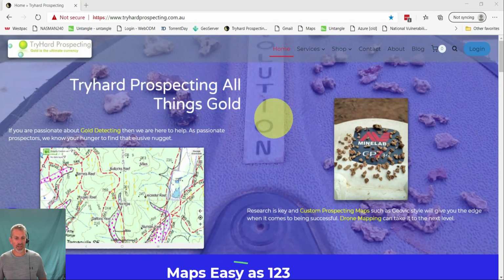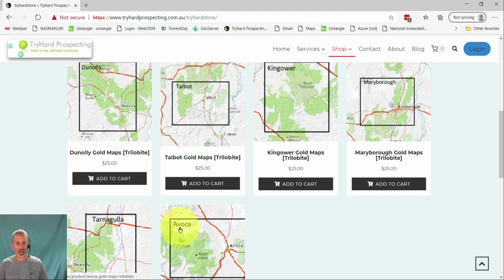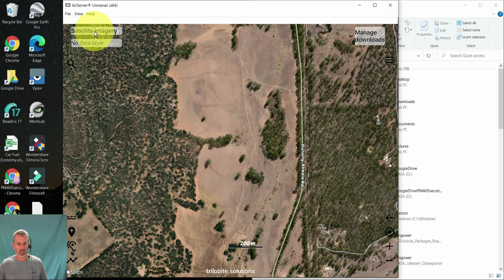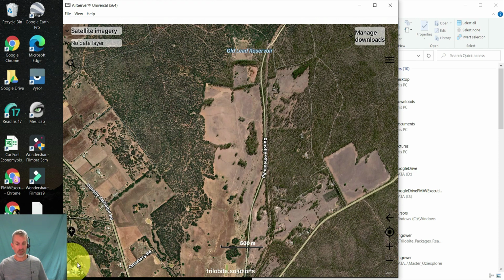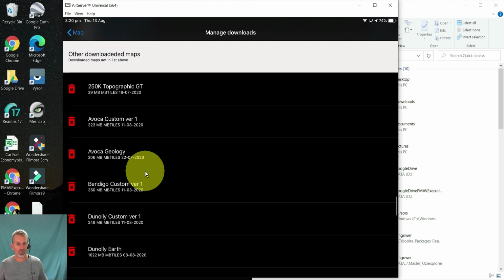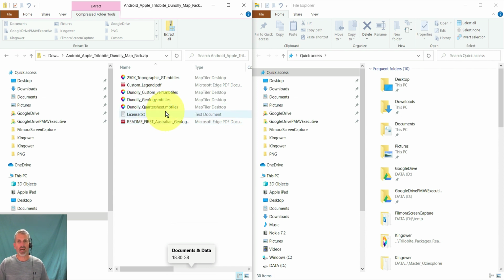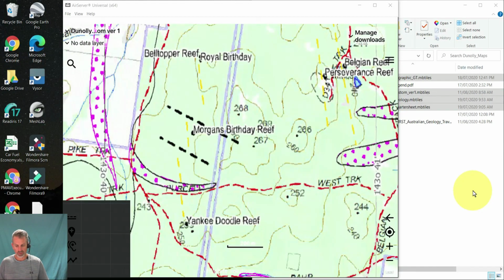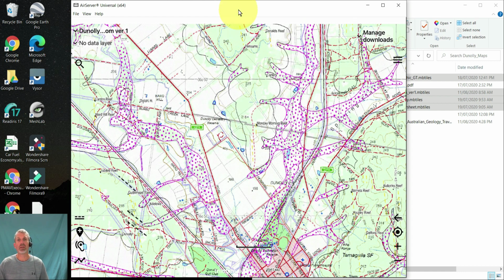Custom Gold Maps How to Install and Use Part 1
Covers how to install and use the Australian Geology Travel Maps App and upload custom map packs onto your Apple Device.